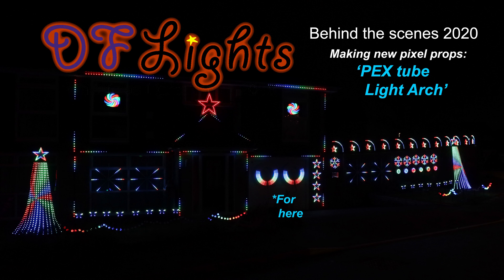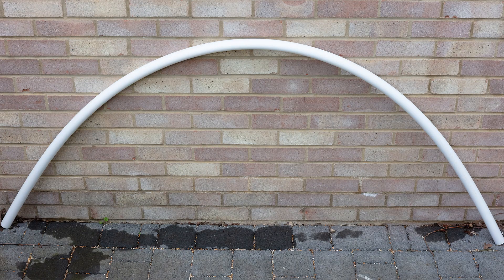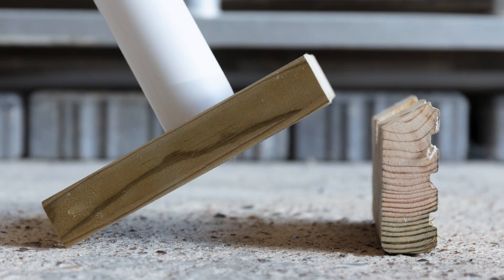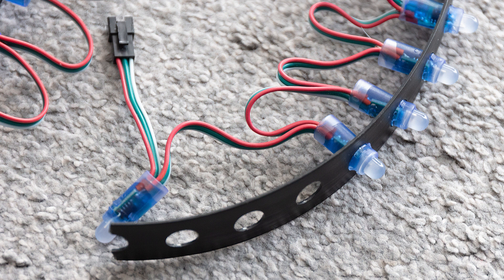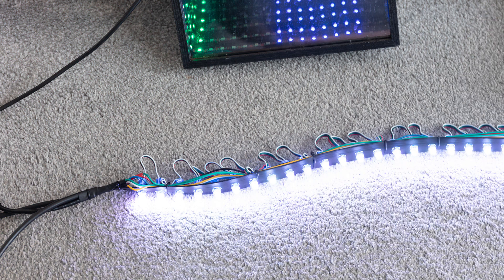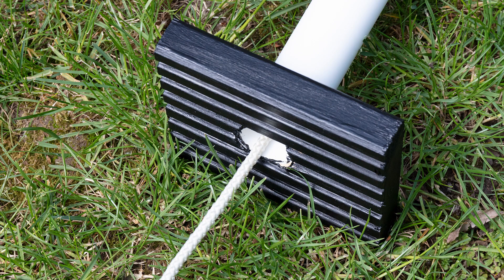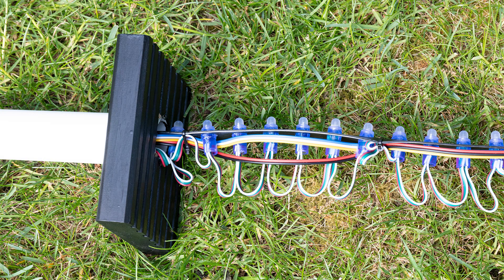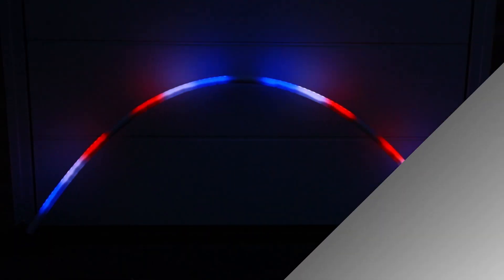Behind The Scenes 2020 - Making a Pixel Tube Arch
Making a tube arch using bullet pixels and some pixel mounting strip.